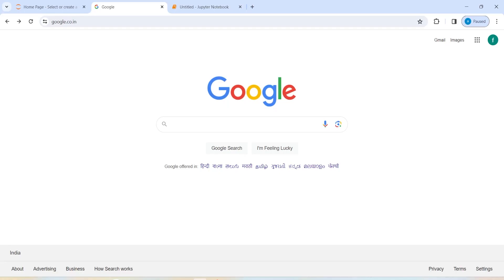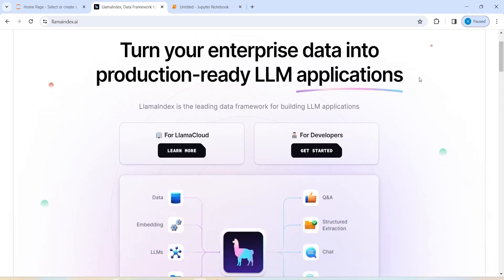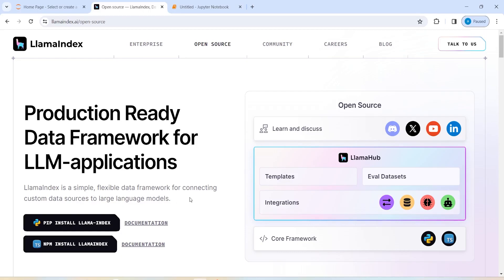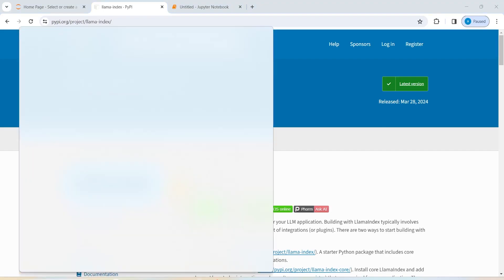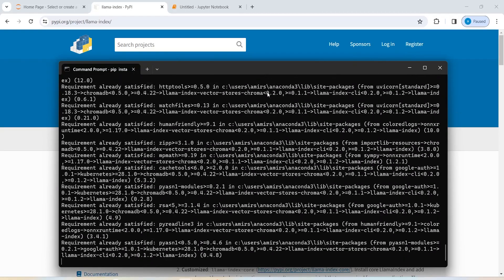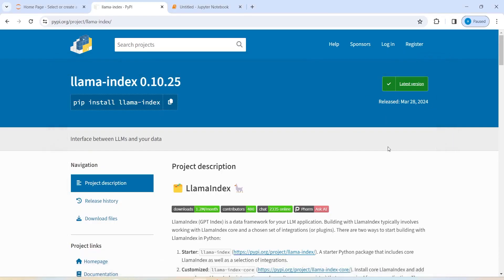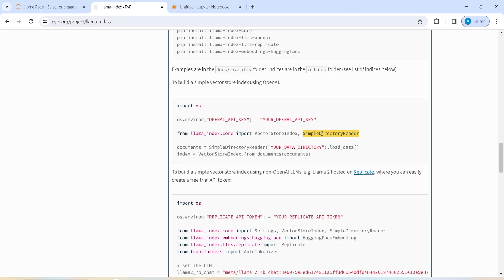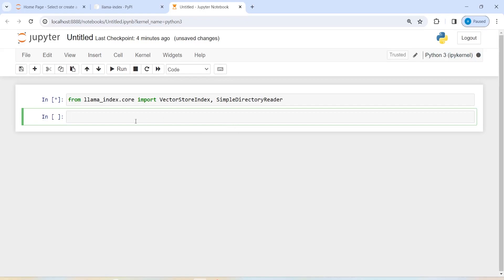LlamaIndex 01: Pip Install LlamaIndex | Python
About this video: In this video, you will learn how to install LlamaIndex in Python